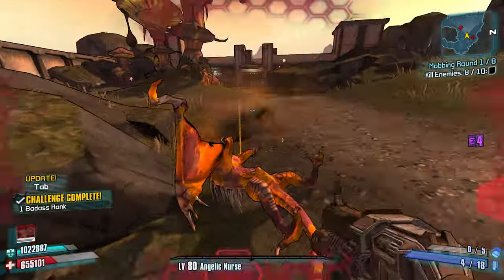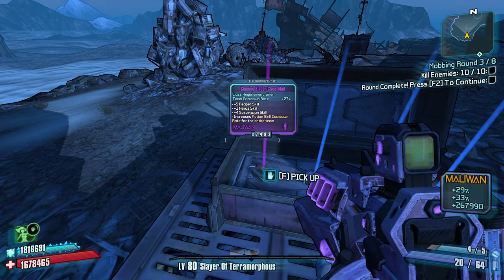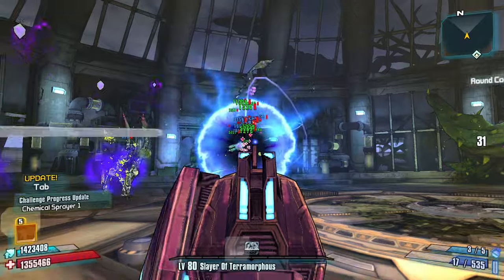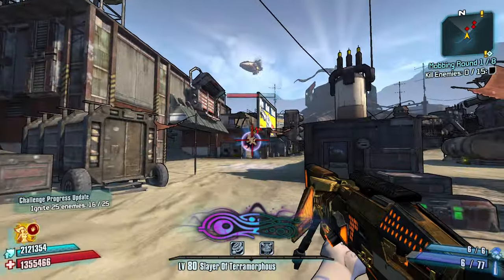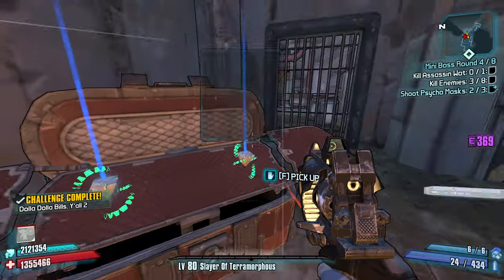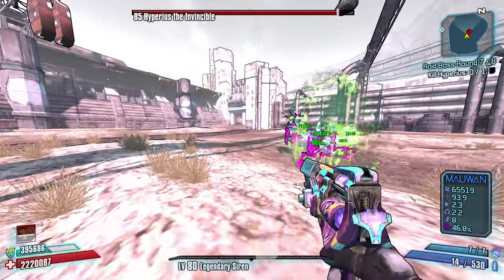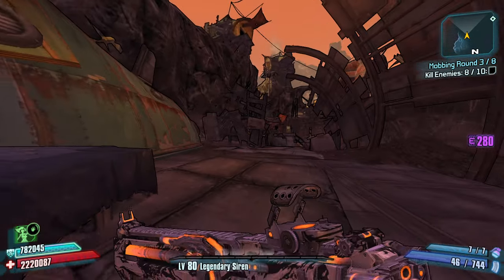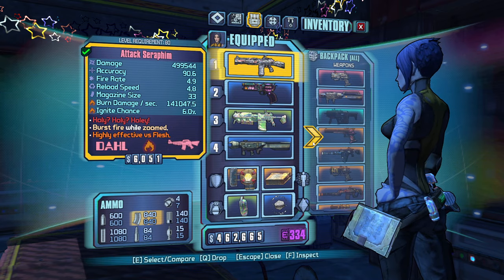Get it twisted, we will get a win with Maya (Borderlands 2 Roguelands)